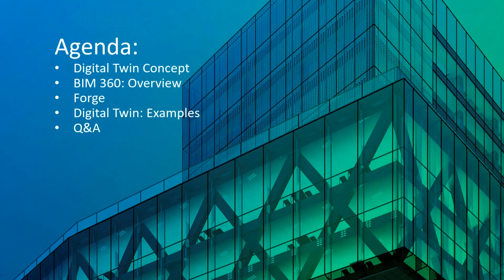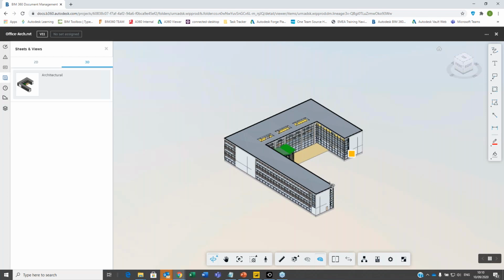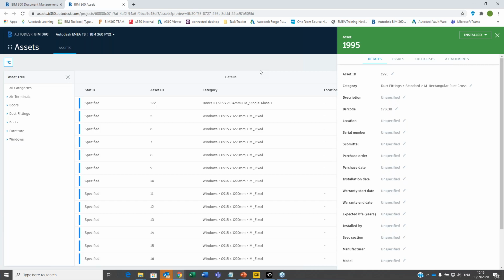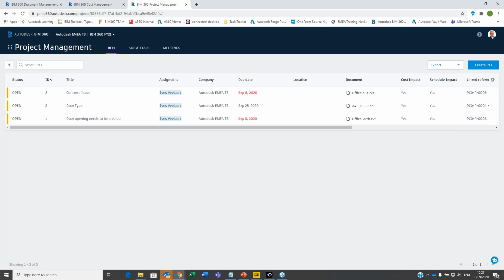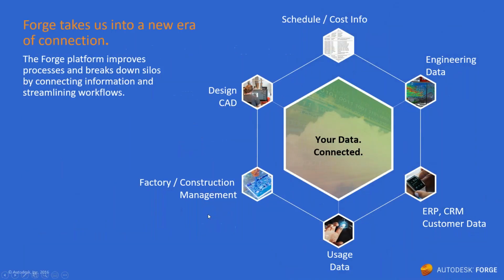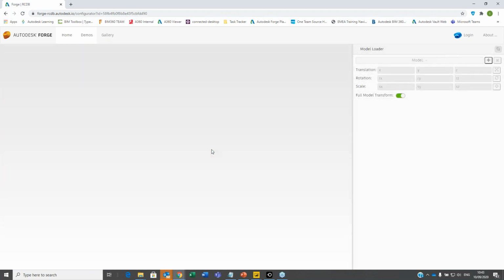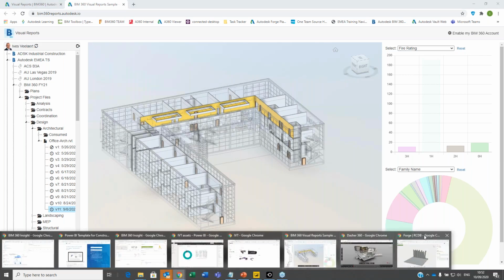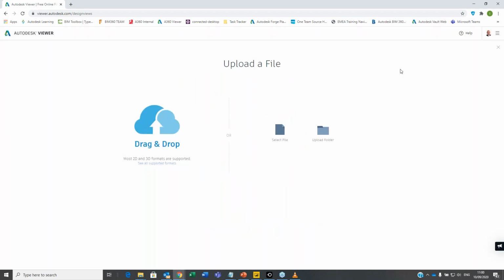Webinar n°4 autour de BIM 360 Design réalisé par Autodesk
Découvrez le webinar 4 autour de BIM 360 Design : "single source truth"